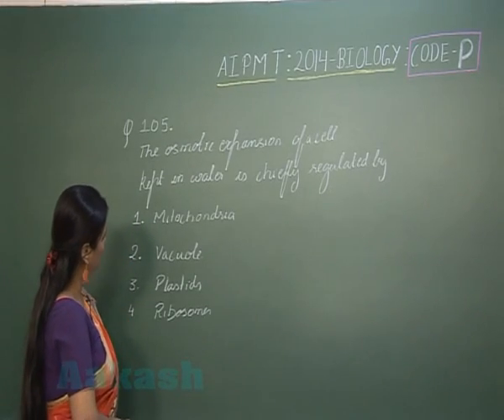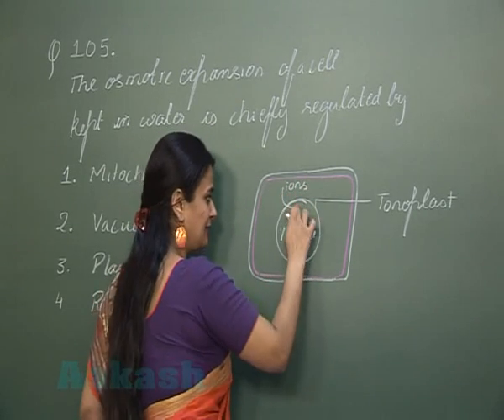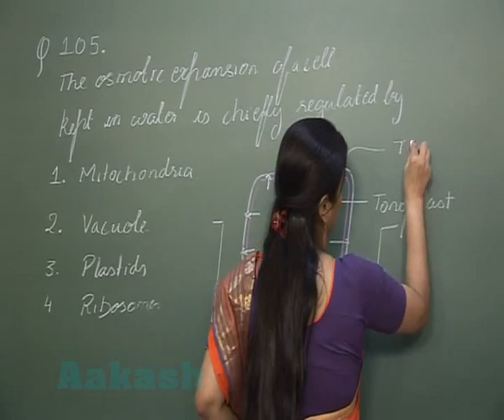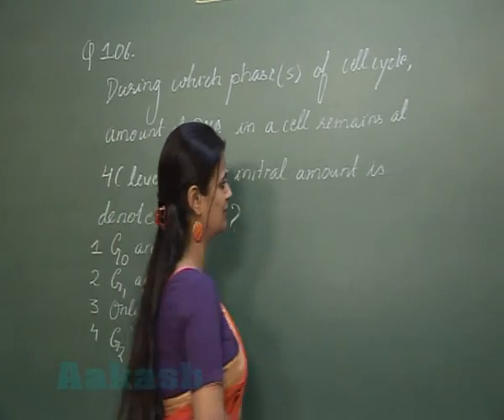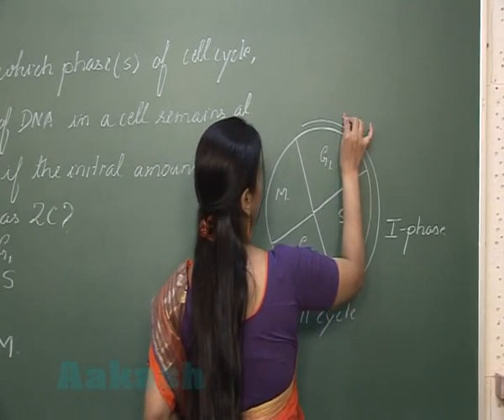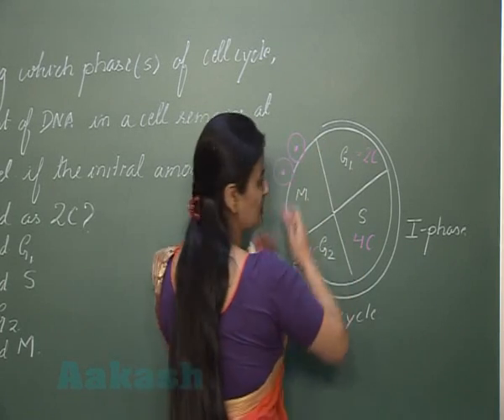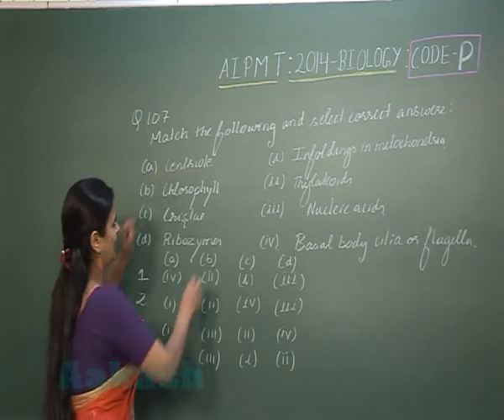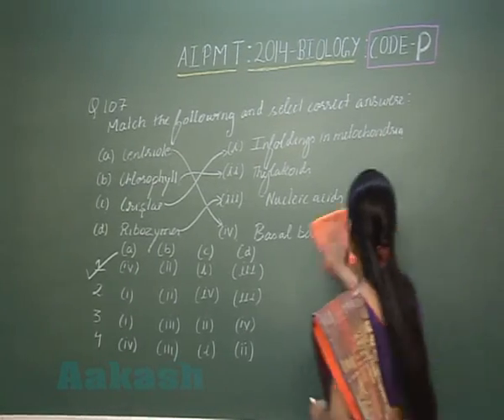AIPMT 2014 Solutions-Biology Paper [Q-105 to Q-107] By Aakash Institute